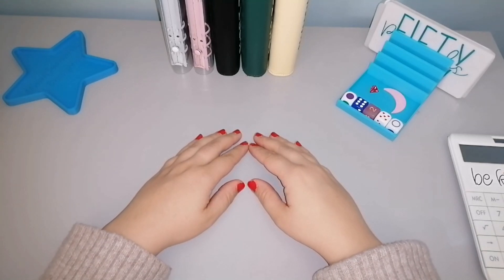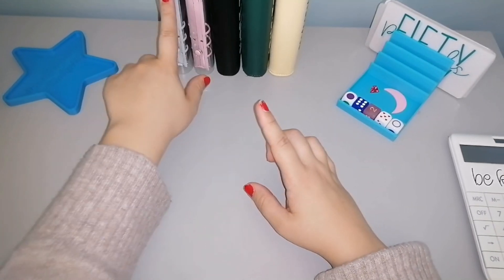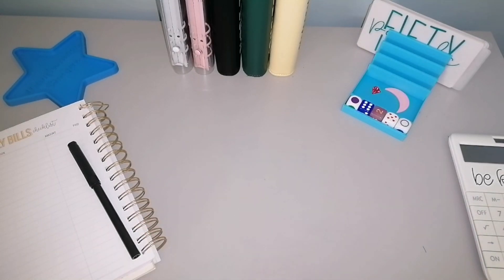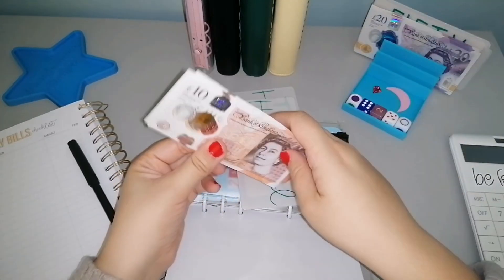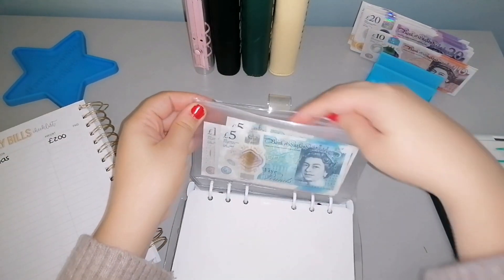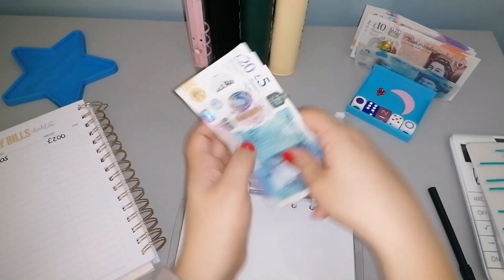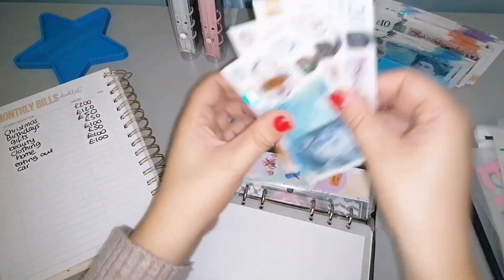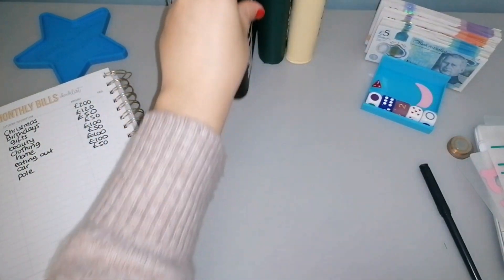MY FIRST PROPER CASH CONDENSING | LET'S GET ALL THIS MONEY BACK TO BANK 🏦💷💷💷💷💷